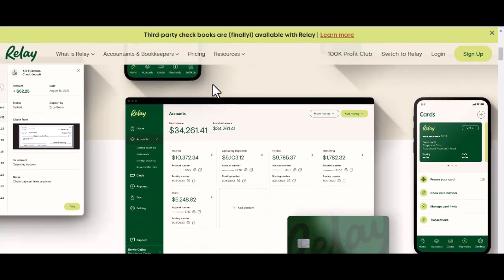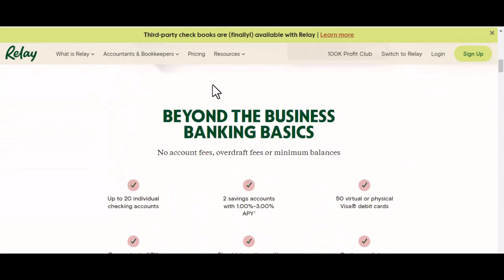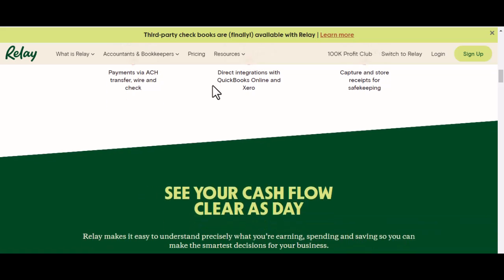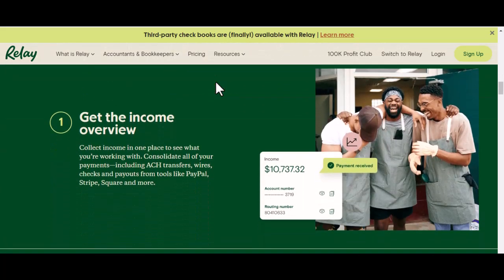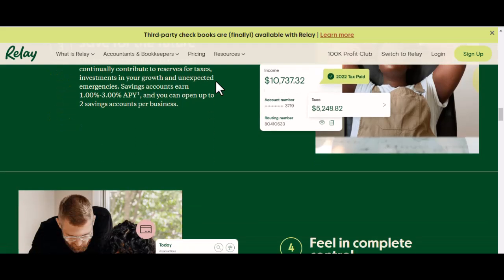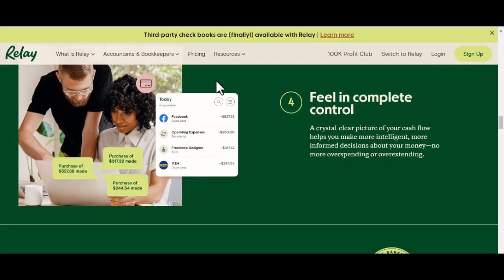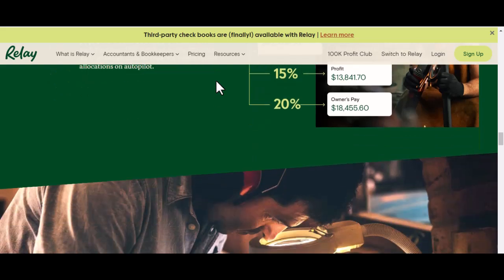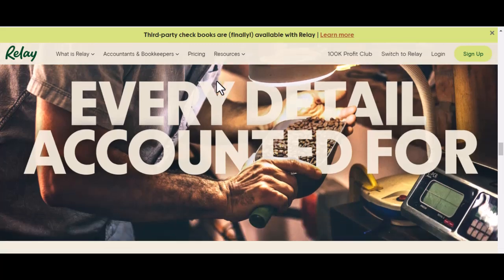How long does a relay take to deposit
In this video we talk about How long does a relay take to deposit